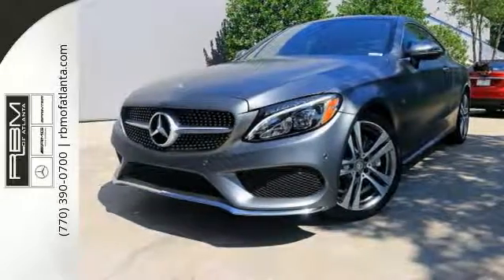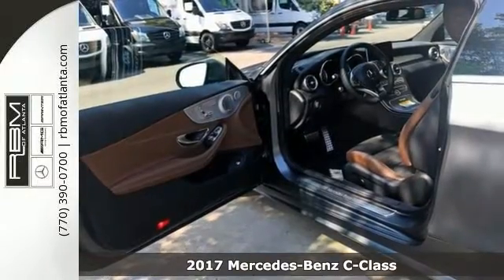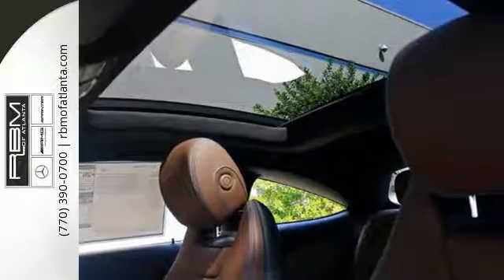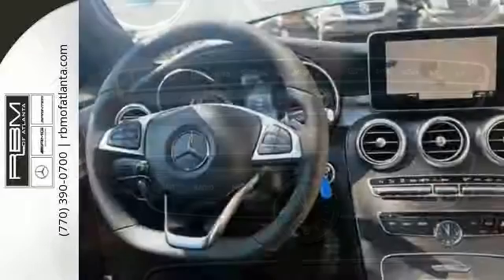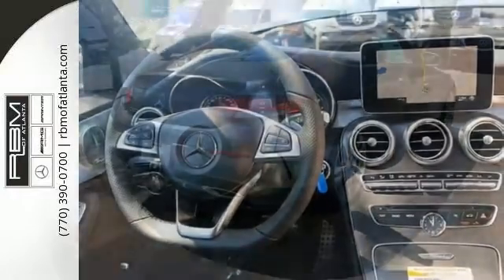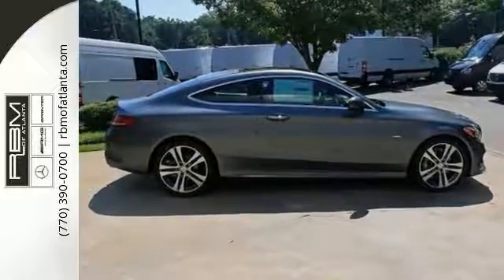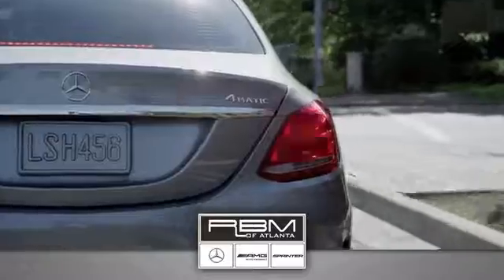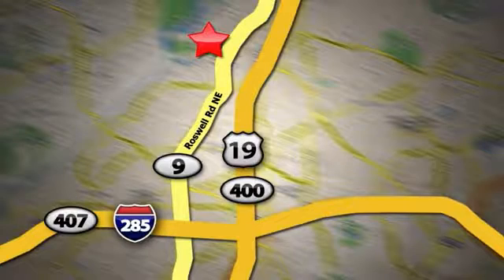New 2017 Mercedes-Benz C-Class Atlanta GA Sandy Springs, GA M31232 - SOLD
SOLD -

Year: 2017
Make: Mercedes-Benz
Model: C-Class
Trim: C300
Engine: 4 Cyl. 2.0 L
Transmission: Automatic
Color: designo Selenite Grey Magno Metallic
Interior: 654
Stock #: M31232
VIN: WDDWJ4JB1HF340061
This Mercedes-Benz C-Class delivers a Intercooled Turbo Premium Unleaded I-4 2.0 L/121 engine powering this Automatic transmission. SPORT SUSPENSION, PASSENGER SEAT W/MEMORY -inc: adjustable thigh support, NUT BROWN/BLACK, MB-TEX/DINAMICA UPHOLSTERY.*This Mercedes-Benz C-Class Comes Equipped with These Options *EDITION #1 PACKAGE -inc: Wheels: 19 5-Twin-Spoke, Tires: 19 High-Performance, MB-Tex Dashboard w/Top Stitching, AMG Sportline, Premium 2 Package, Premium 1 Package, KEYLESS GO, Entrance Lamps in Doors, Blind Spot Assist, Rear View Camera, SiriusXM Satellite Radio, Burmester Premium Sound, COMAND Single CD/DVD, HANDS-FREE Comfort Package, Navigation Map Updates Included for 3 Years, Power Folding Mirrors, COMAND Navigation & Voice Control, 8.4 high-resolution color screen, AMG Illuminated Door Sill Panels, Ambient Lighting, SiriusXM Traffic and Weather Services, Touchpad, Hands-Free Trunk Access, Electronic Trunk Closer, Natural Grain Black Ash Wood Trim, analog clock in dash, Heated Front Seats, Edition 1 Badge, Diamond Grille in Chrome, PARKTRONIC w/Advanced Parking Assist , NATURAL GRAIN BLACK ASH WOOD TRIM -inc: analog clock in dash, DESIGNO SELENITE GREY MAGNO METALLIC, Window Grid Antenna, Wheels: 18 5-Spoke, Valet Function, Urethane Gear Shift Knob, Trunk Rear Cargo Access, Trip Computer, Transmission: 7-Speed Automatic.* Stop By Today *A short visit to RBM of Atlanta (South) located at 7640 Roswell Road, Atlanta, GA 30350 can get you a hassle-free deal on this tried-and-true C-Class today!

Give us a call at:

Address:
7640 Roswell Rd